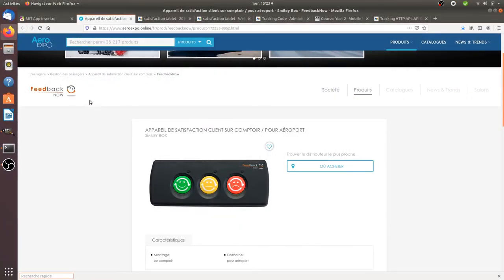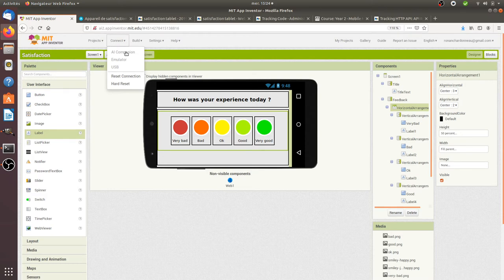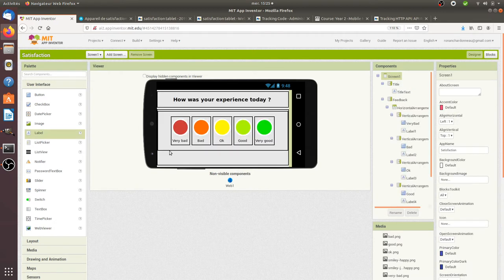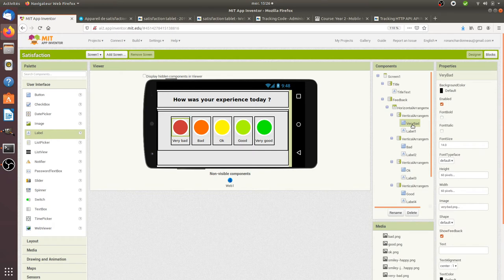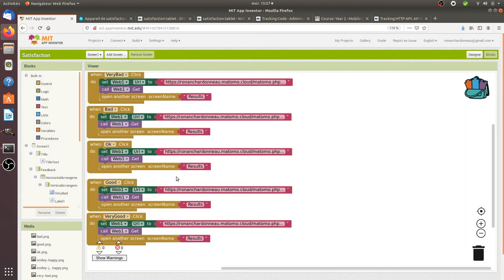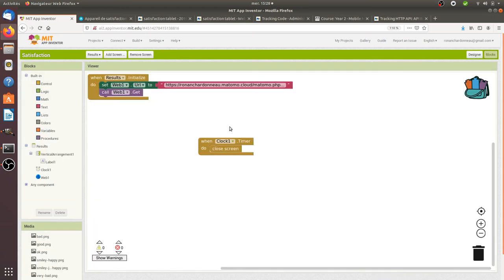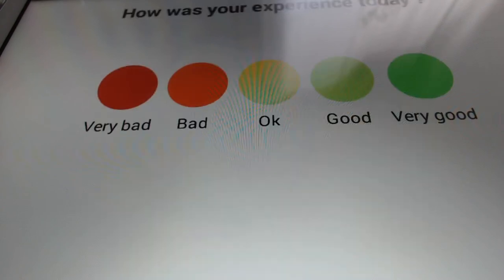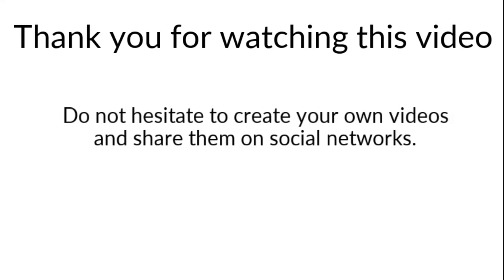Creating an app with app inventor 2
Here is how you can easily create an app within App Inventor 2.